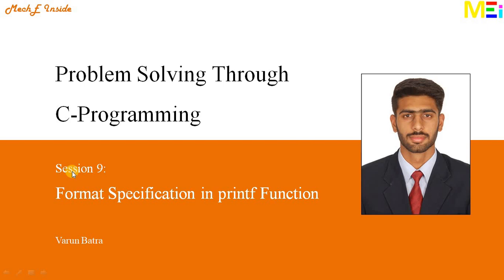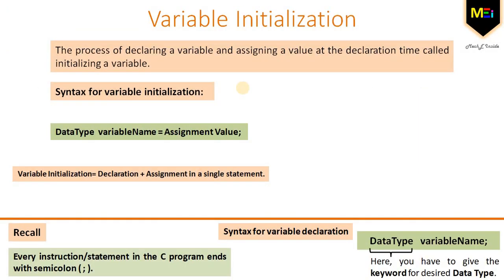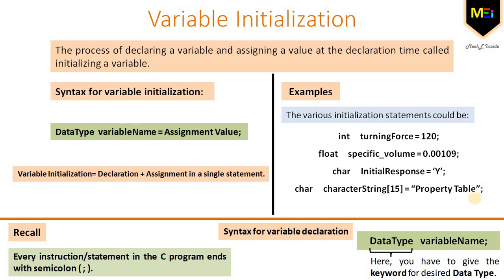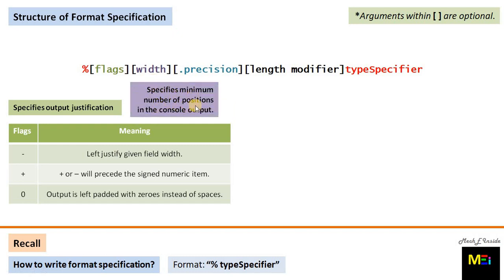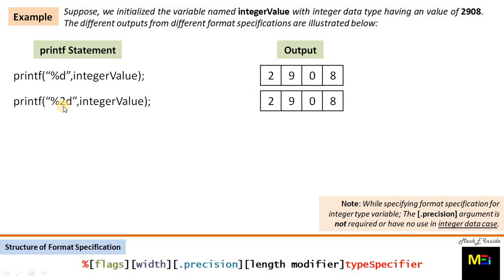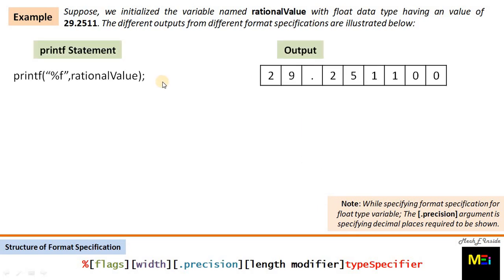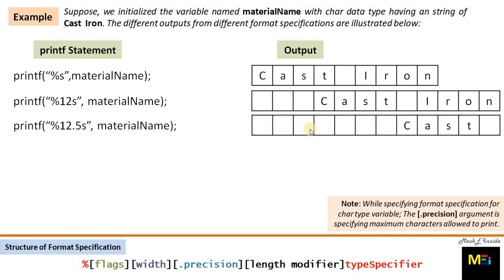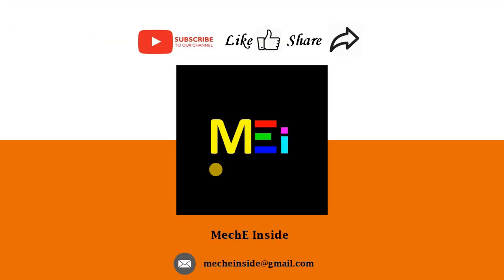Problem Solving Through C-Programming: Format Specification in printf Function.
Format Specification in printf Function.